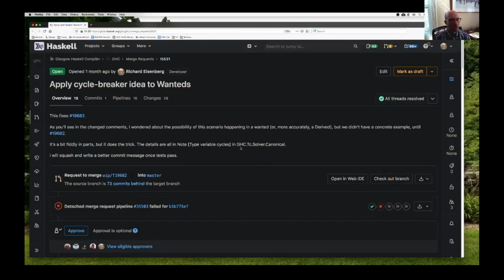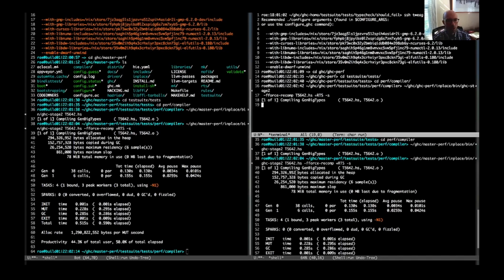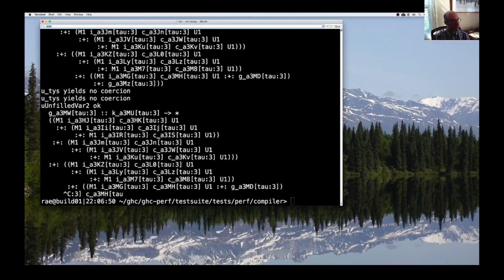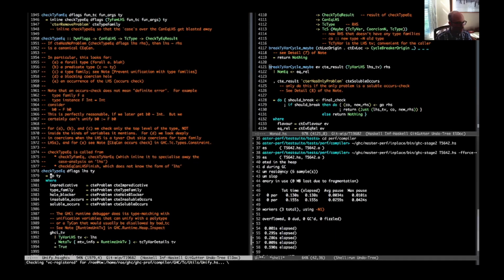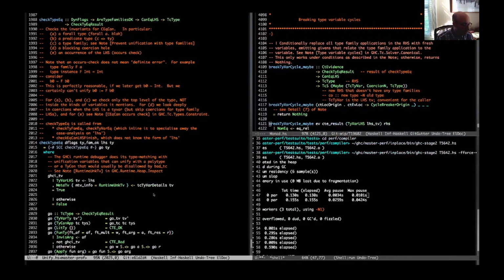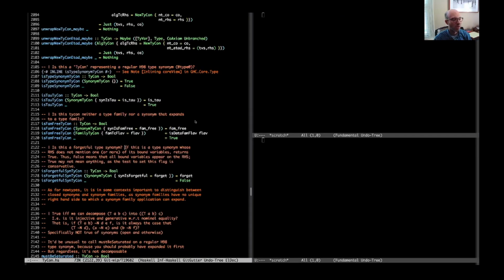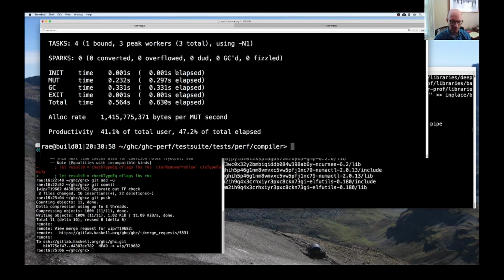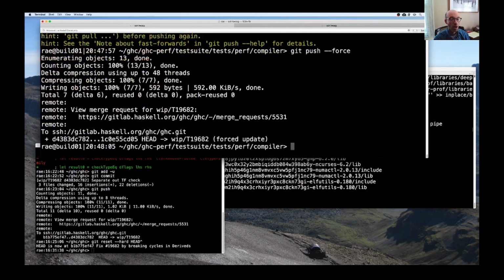@rae: Live action performance debugging within GHC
This video is a (successful!) attempt by me to find and fix a performance regression a recent patch of mine introduced. You will get to watch a little about how I puzzle through the problem and how I set myself up for a perf debugging session.